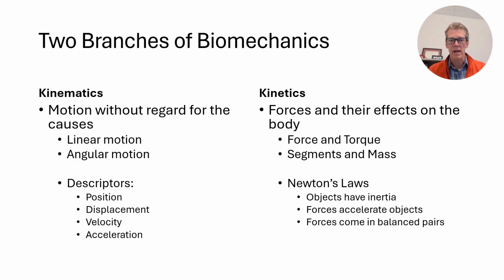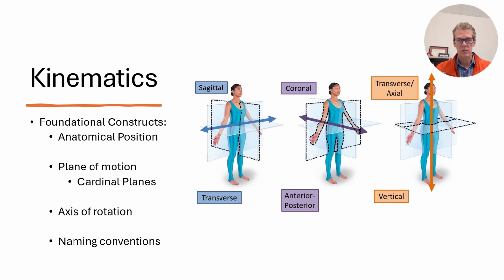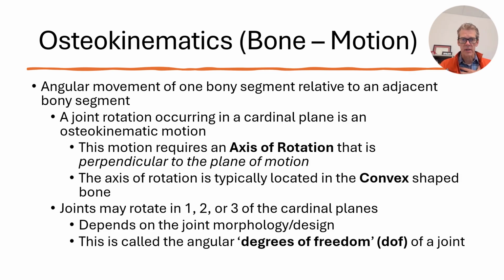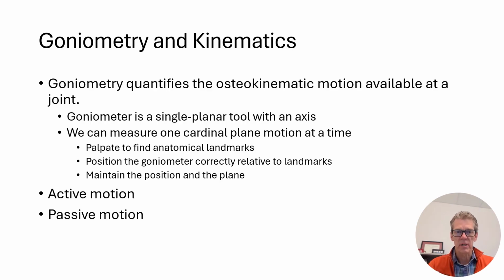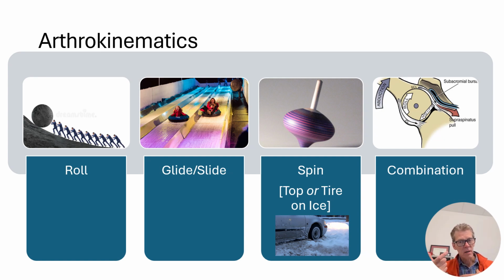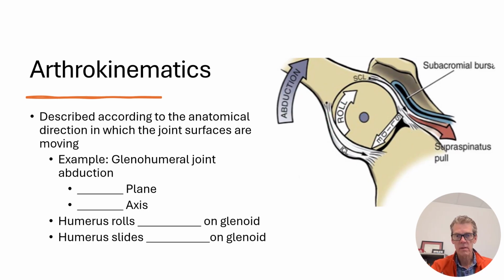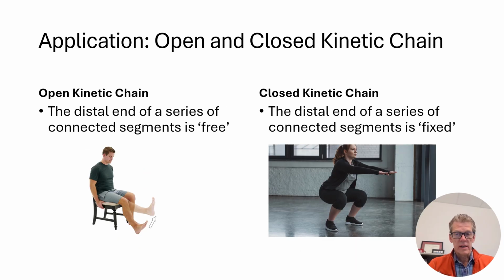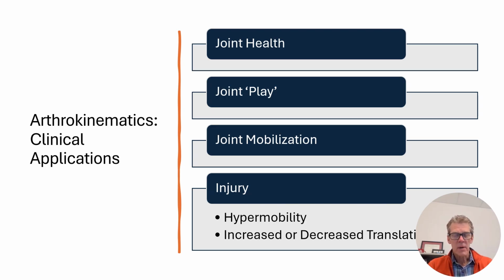Biomechanics Module 1